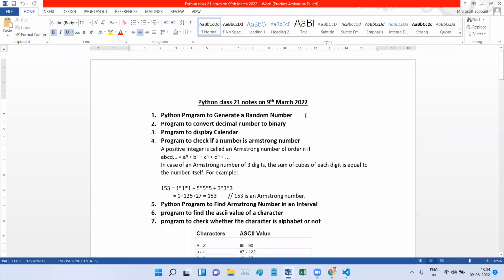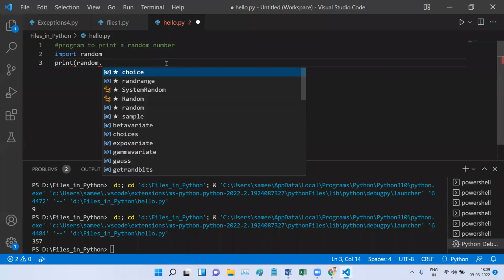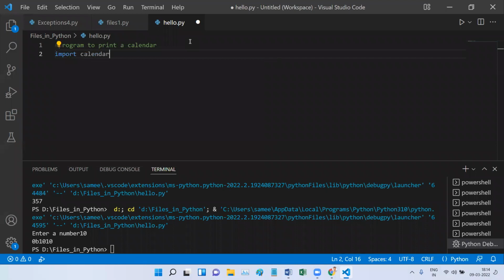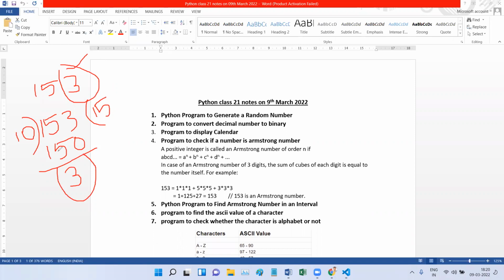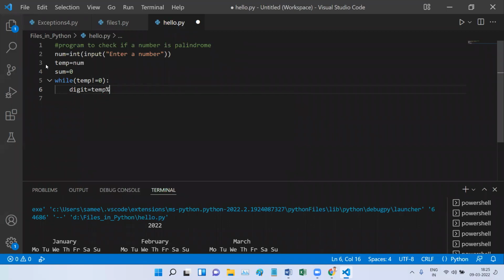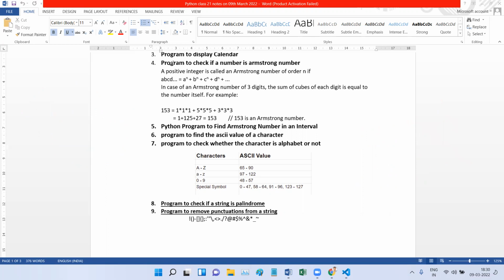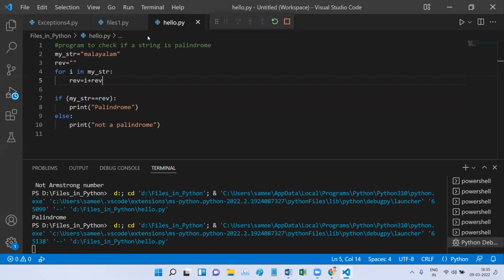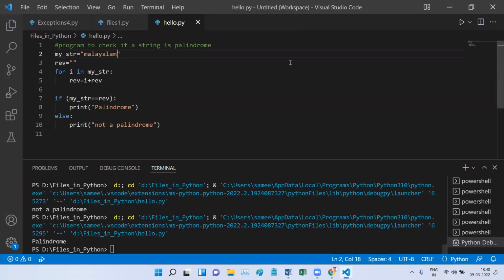Python classes at CSCE Class 21 on 9th March 2022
Random, calendar modules, Armstrong number, Palindrome string